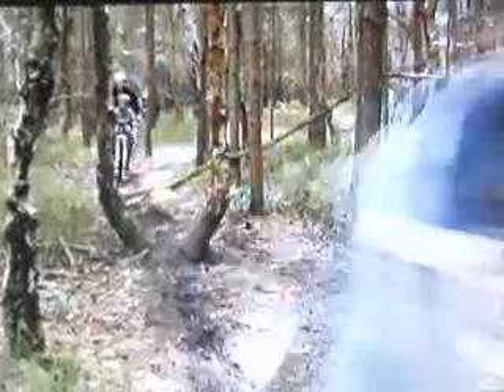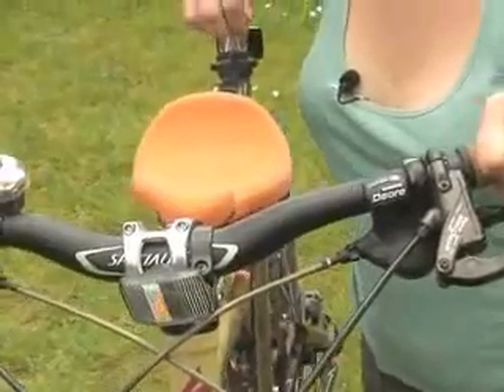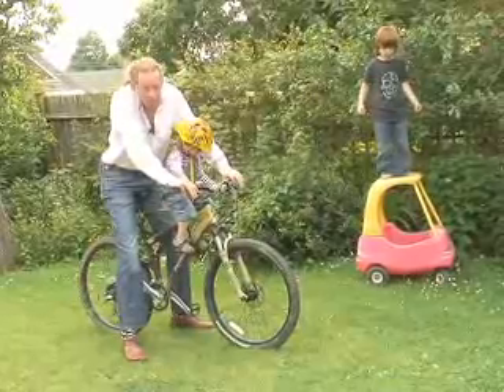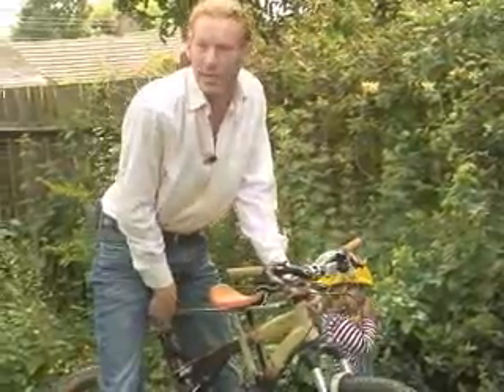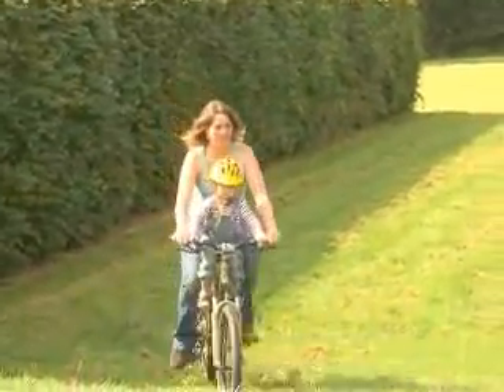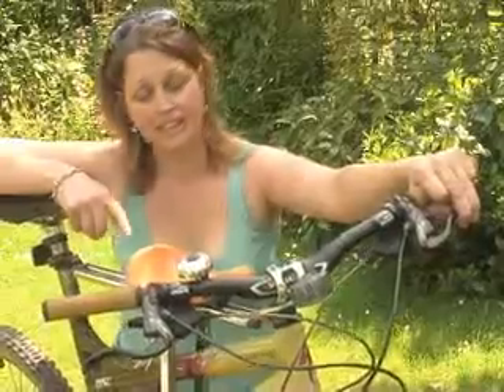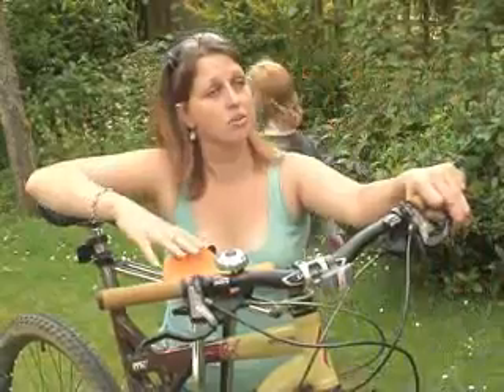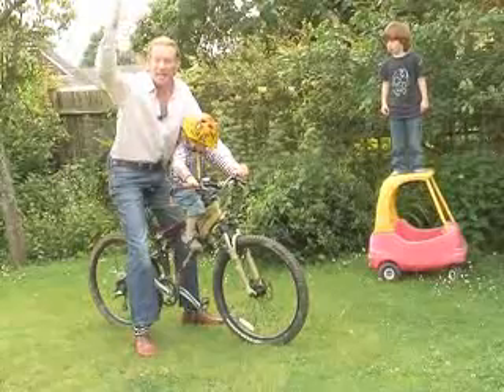Ewhurst dad's innovative kid's bike seat invention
for more West Sussex County Times video